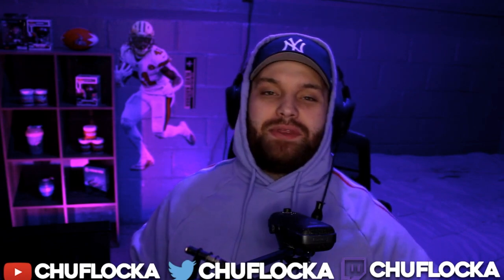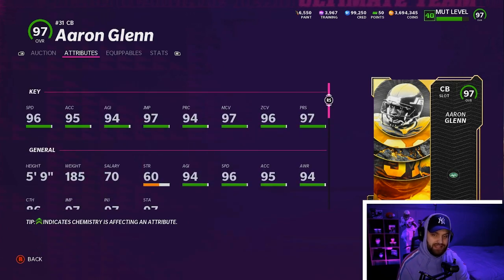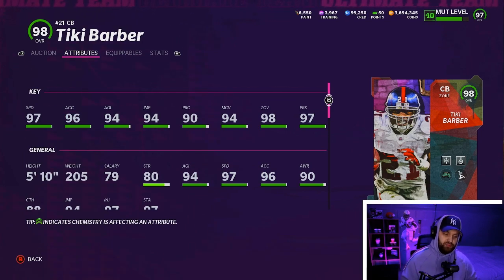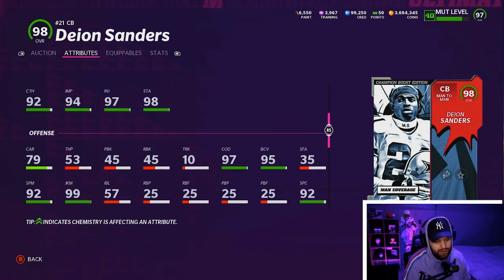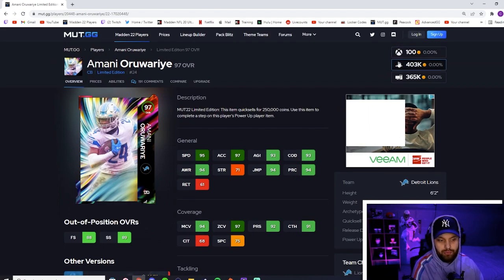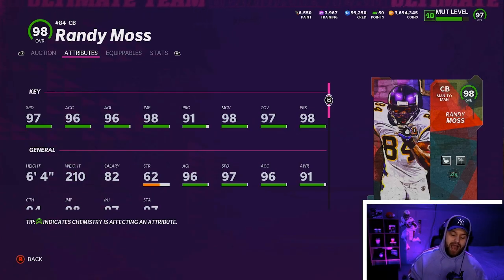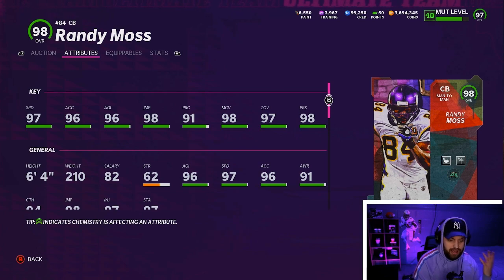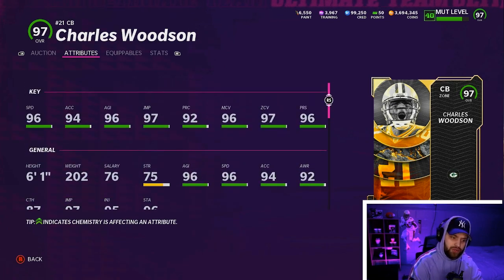THE TOP 10 CORNERS IN MADDEN 22 ULTIMATE TEAM!